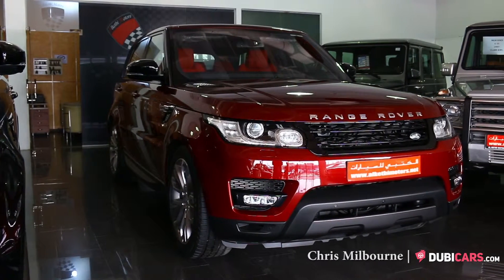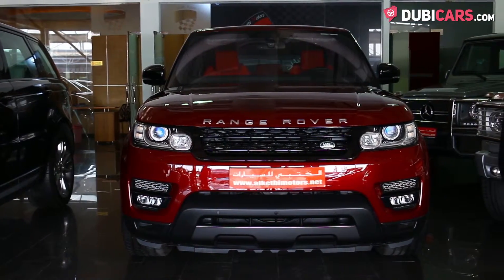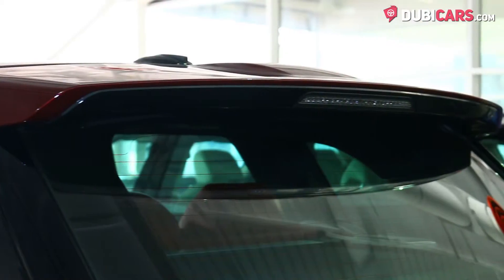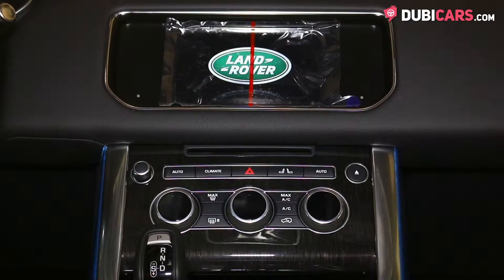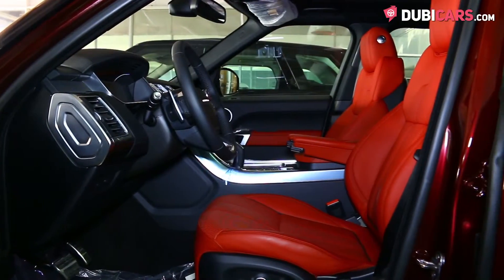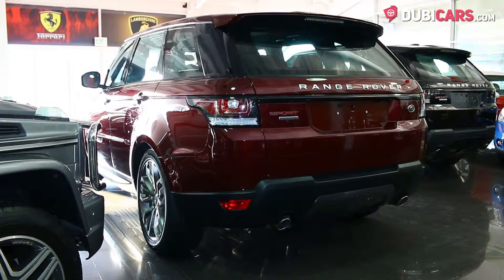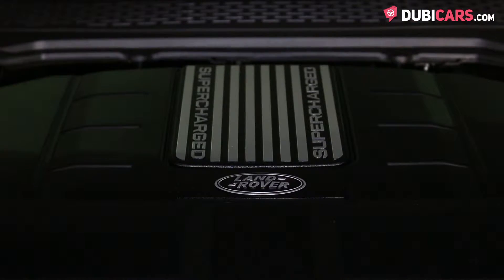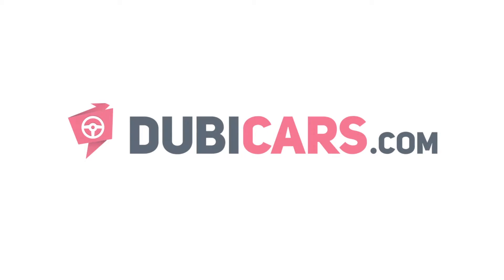2016 Land Rover Range Rover Sport HSE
- 30 days listing on Dubicars
- 7 days featured and

- 60 days listing on Dubicars
- 14 days featured